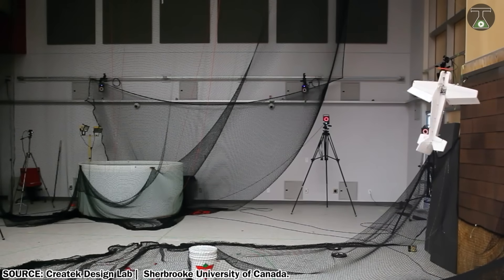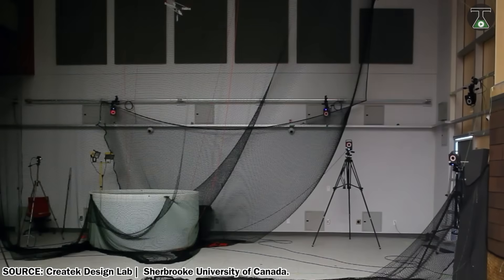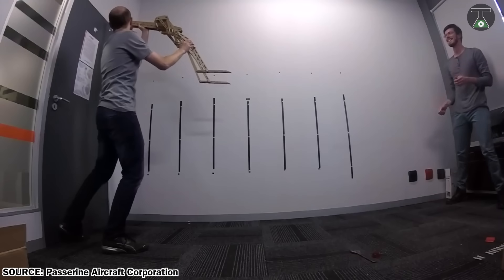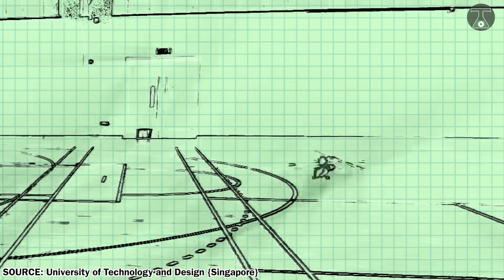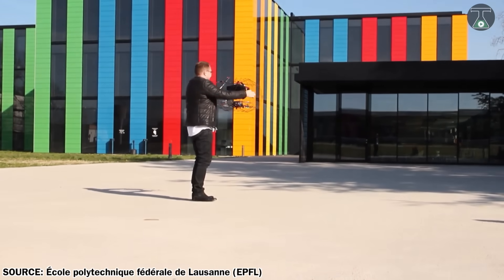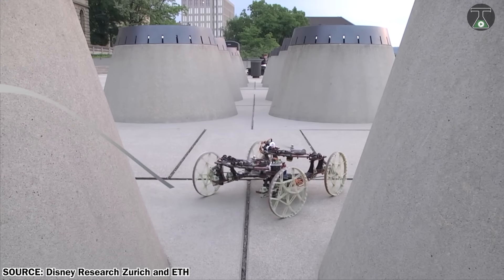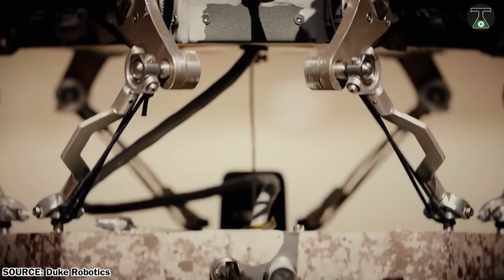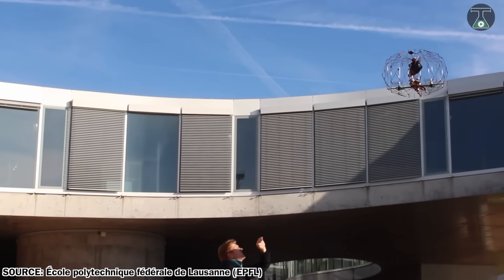8 Amazing Science Fiction Drones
8 Best Sci Fi Drones!

Credits, Sources and Attributions:

S-MAD
S-MAD stands for Sherbrooke’s multi model autonomous drone which was developed by the students at the Sherbrooke University of Canada.

Sparrow Jumper:
As the name of the drone suggests, the sparrow jumper drone has two legs which allows the drone to land and also take off in the air.
Created by Matthew Whalleya, founder of a South African aeronautical company “Passerine Aircraft Corporation.”

THOR
This drone is developed by students of Singapore at the University of Technology and Design. THOR stands for Transformable Hovering Rotorcraft which means that the drone can transform from hover mode to fixed wing flight mode while airborne.

Alphabet Wing Drone
The Alphabet Wing drone ensures zero CO2 emission and is super environment friendly. The drone has a light weight design and can reach a maximum speed of 120 kilometers per hour.

EPFL Folding Drone
EPFL drone is developed by Switerland’s Federal Institute of Technology. The cool feature in this drone is that it automatically folds when it is not being used.

VertiGo
VertiGo is a drone that is able to travel on ground as well as climb and travel on the walls as well, commonly known as the wall-climbing drone. VertiGo is developed by a collaboration between Disney Research Zurich and ETH.

TIKAD
TIKAD also referred as the Future Soldier drone, is created by the company Duke Robotics in Florida. The drone can replace the soldiers in combats in order to avoid unnecessary casualties or life loss.

Kalashnikov Drones
ZALA Drones are made by a Russian company, Kalashnikov, with the purpose of protecting the Russian assets at the Arctic latitudes.

Music thousand words from Lemmino